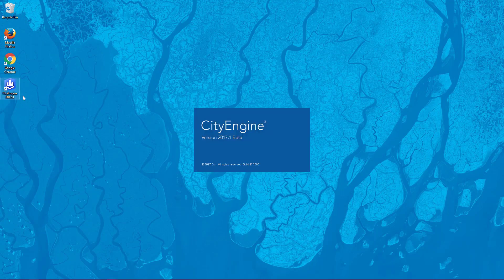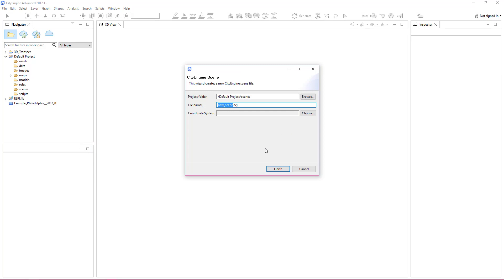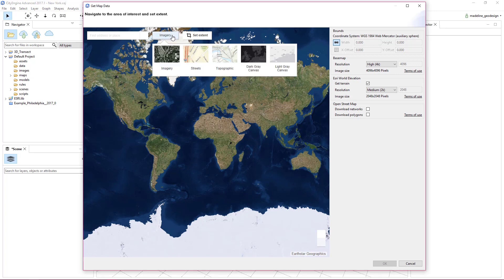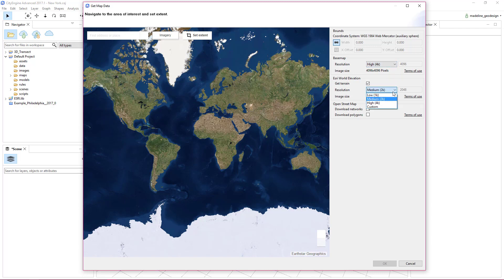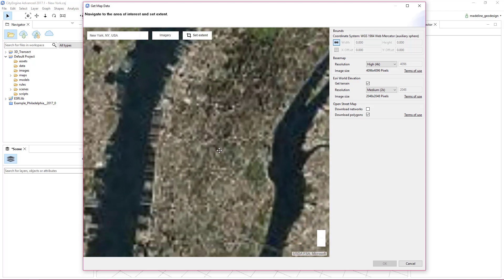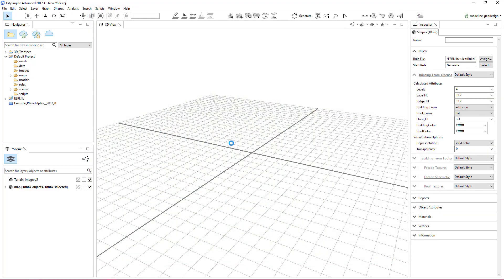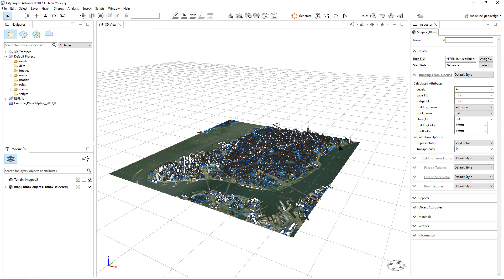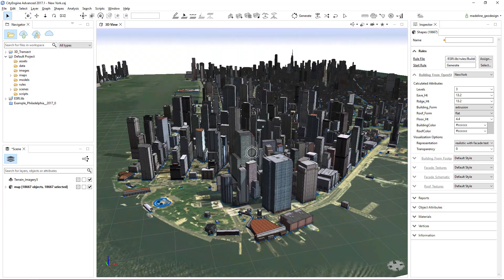CityEngine How-To | Get Map Data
This video covers how to quickly import terrain, imagery, and OSM data using the Get Map Data tool in CityEngine (versions 2016+).